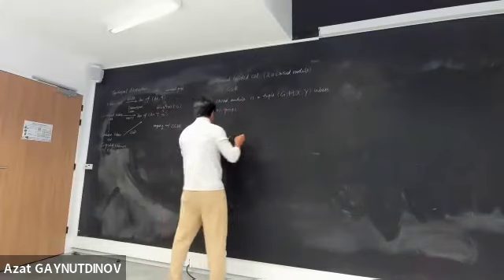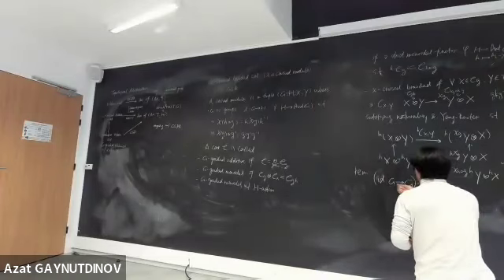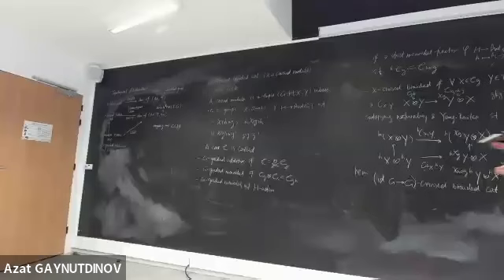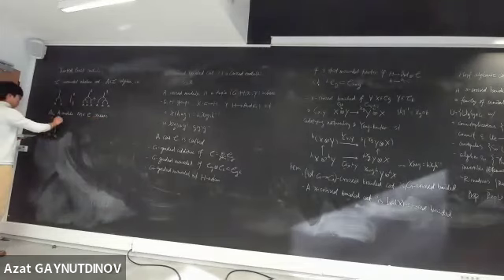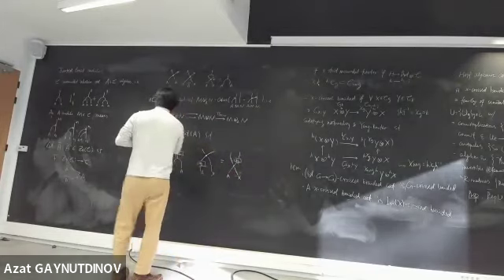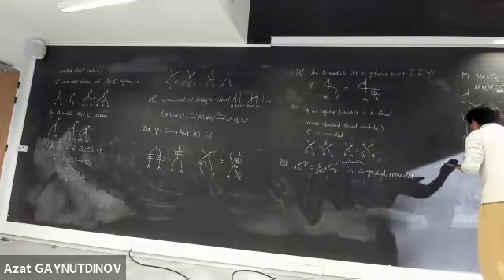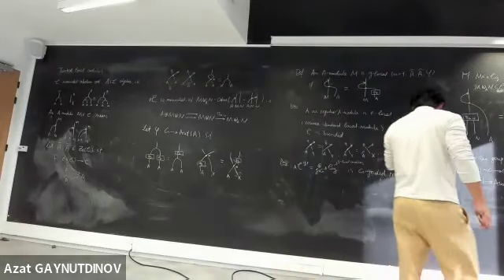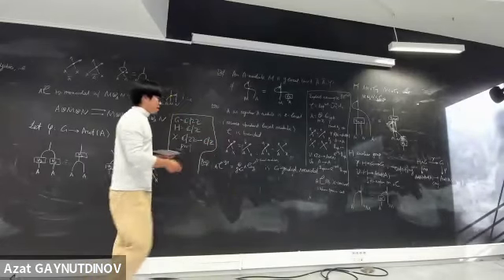CFT, Bangxin Wang, χ-crossed ribbon categories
Bangxin Wang

Universität Hamburg

We introduce the notion of χ-crossed ribbon categories, motivated by constructions in TQFT.
There are two well-known non-semisimple 3d TQFTs: BCGP and DGGPR. The BCGP theory assigns invariants to triples (M, T, ω), where M is a 3-manifold, T ⊂ M is an embedded ribbon graph, and ω ∈ H1(M \ T ; G). The DGGPR construction produces invariants for pairs (M, T ).
A natural question is whether one can enrich the DGGPR construction by including cohomological data. This leads to a homotopy QFT whose algebraic input consists of G-crossed ribbon categories, expected to recover the BCGP theory. This is ongoing project with A. Gainutdinov, N. Geer, B. Patureau, and I. Runkel.
We generalize the notion of a G-crossed ribbon category by allowing the grading group G and the action group H to be distinct. To make sense of a crossed braiding, the pair (G, H) must form a crossed module. We present two constructions of such categories: one arising from representations of suitable Hopf algebras, and another from twisted-local modules in a given ribbon category. An explicit example is provided by variations of quantum sl2. This part is joint work with A. Gainutdinov and I. Runkel.
If time permits, I will also discuss how our notion can be realized as E2-algebras in 2Fun(GH), and its connection to 2-group (crossed) extensions of (braided )tensor categories. This is ongoing work with H. Xu.

14/10/2025